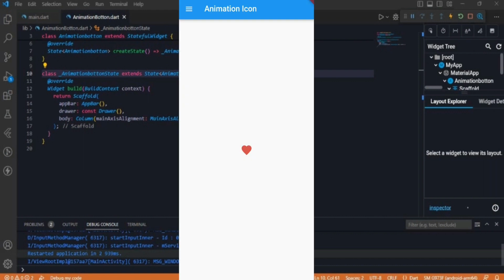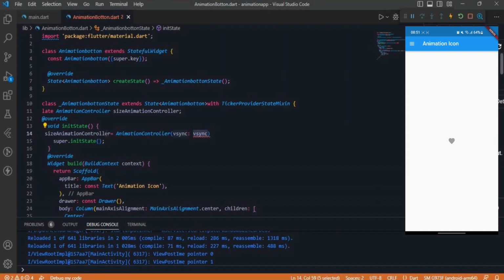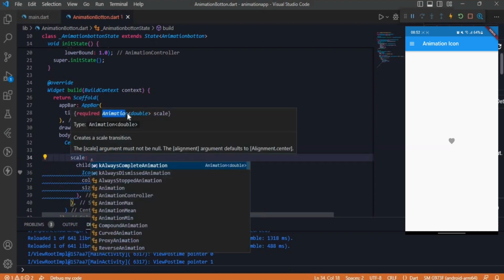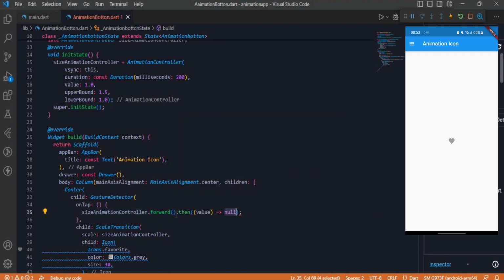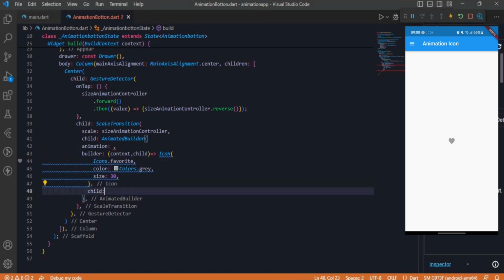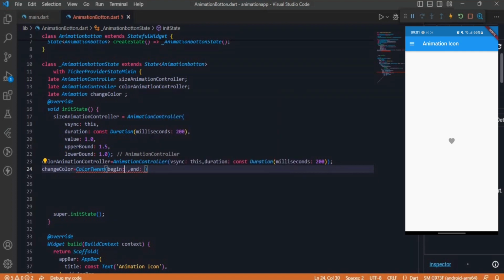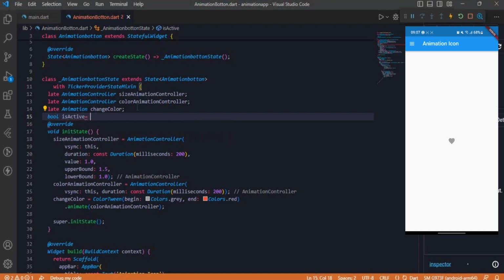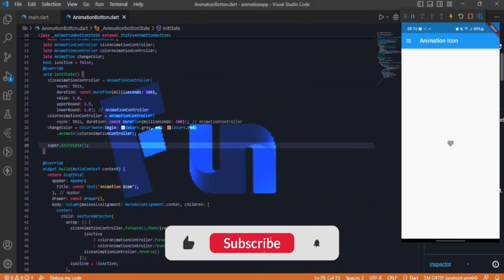Animated Favorite Icon - Flutter